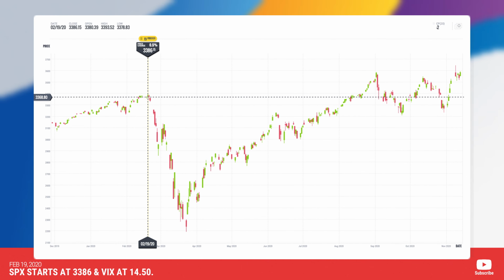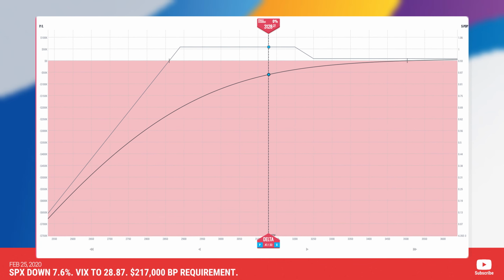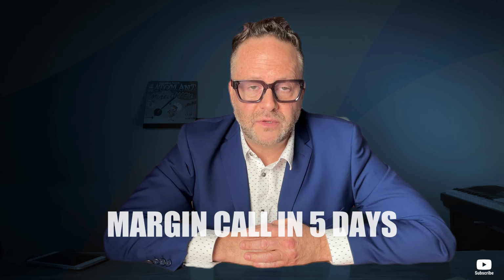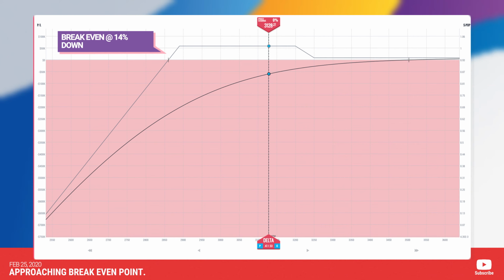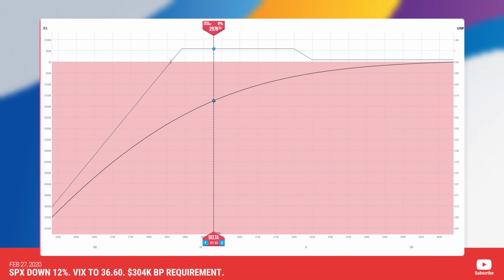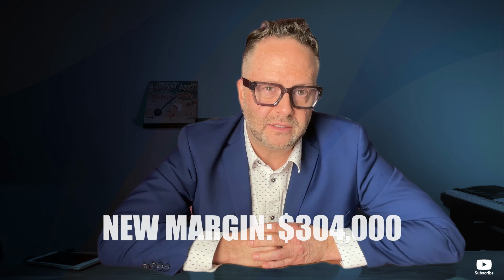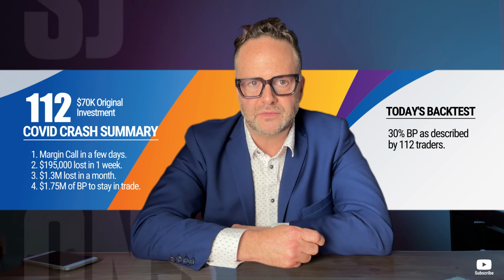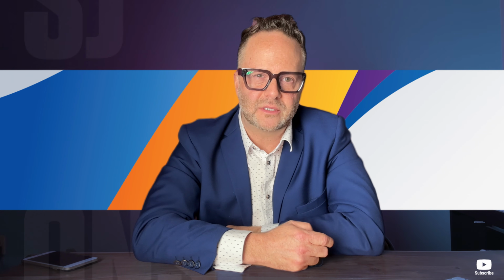Decoding (Hidden Risks) of the 112 Options Trading Strategy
✅ Unlock Your Potential: Get a Free Demo of Our Powerful Options Strategy and Software Today!

In this video discover the hidden risks of the 112 options trading strategy in our latest video. Dive deep into the mechanics of the 112 strategy, a Put front ratio spread that's often misunderstood. Explore the risks that the public is often unaware of. We conduct a comprehensive analysis by backtesting the 112 strategy during the Covid market crash of 2020, revealing shocking insights into its performance under extreme market conditions. In this video, we delve into the intricacies of Vomma, Vanna, and Lambda - Greek positions that can significantly impact the success of the 112 strategy. Understand why these factors can pose a serious threat to your trades and how they contribute to increased buying power requirements, sometimes up to 20X during a market crash.
We share real-life examples of the 112 strategy's pitfalls, including receiving margin calls within days of the Covid market crash, blowing up entire accounts within a week, and incurring staggering losses of $1.3M on trades that aimed for a mere $6,000 credit. Witness firsthand how buying power requirements skyrocket from $70,000 to over $400,000 while losing $1.3M, leaving traders exposed to substantial financial risks. Don't miss out on this eye-opening exploration of the 112 options strategy's risk-adjusted returns and gain valuable insights to protect your investments in volatile markets

► DISCOVER A SAFER PATH TO INVESTMENT SUCCESS!

►  TIMELINE
00:00 Intro
0:20 112 Strategy Intro
00:55  Vomma, Lambda and Vanna
02:10 Performance Over Covid
05:25 Profit and Loss Chart
06:55 Part 2, Shocking Outcome of 112 Trade.